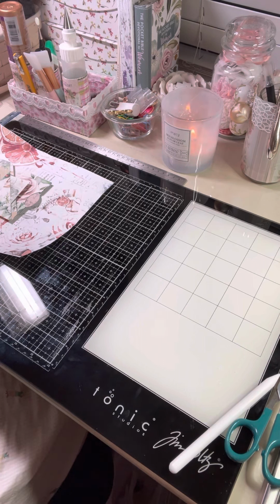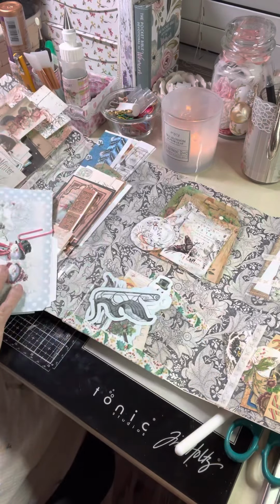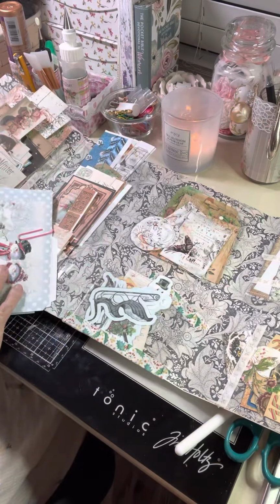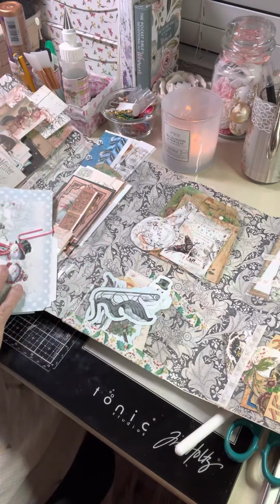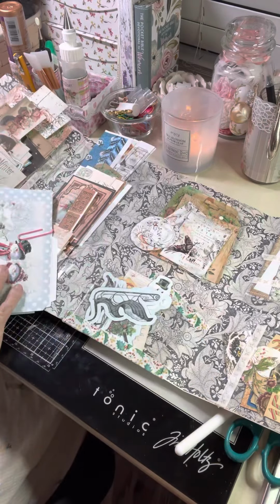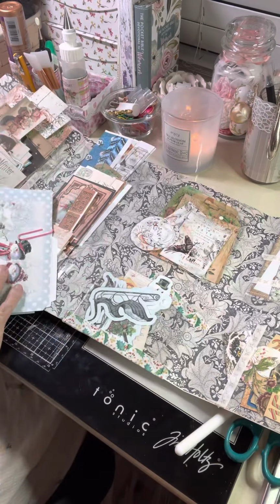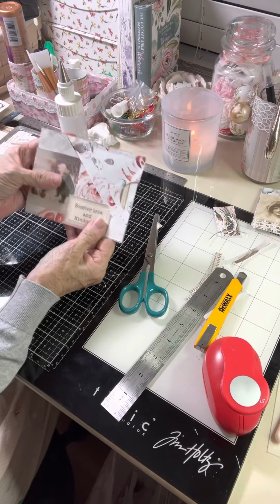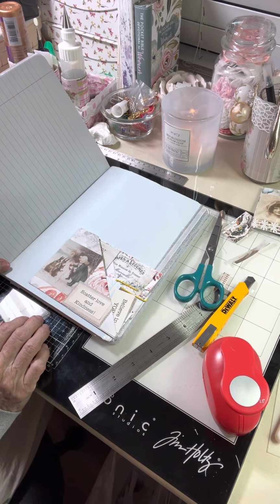Part 2 of the Altered Compisition note book turned beautiful journal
Recapping part 1 reconstruction of a composition notebook turned beautiful winter themed journal.Also  creating floating pocket to hold 2 post cards, a pull out journal card tags and embellishments for this journal.
Thank you, for helping me to get my channel and my hearts desire off the ground. I’m still working hard on my technical skills but, I will learn. I have so much joy for paper crafting and my hope is to inspire you in some way.
Be blessed, be safe and have a very blessed Merry Christmas:)
C
I will be doing the drawings after Christmas as I simply do not have enough people as yet to do one. And I’m learning how to use my random number choosing system on my phone.